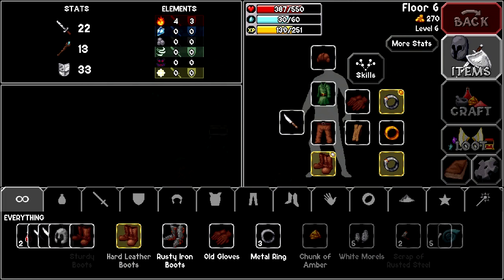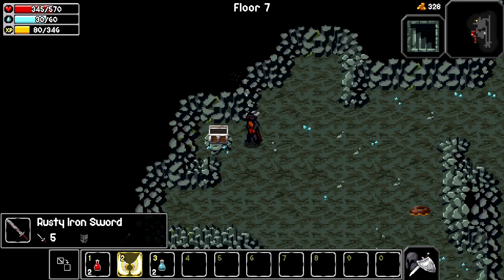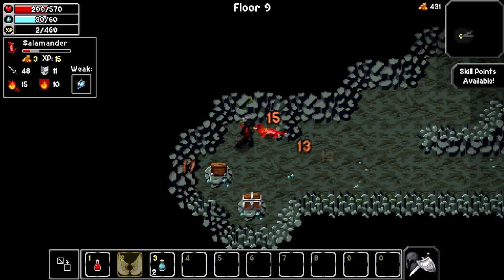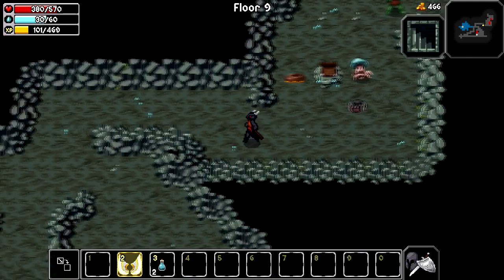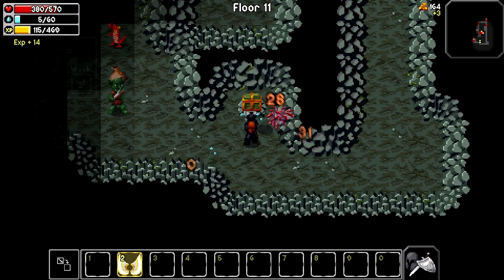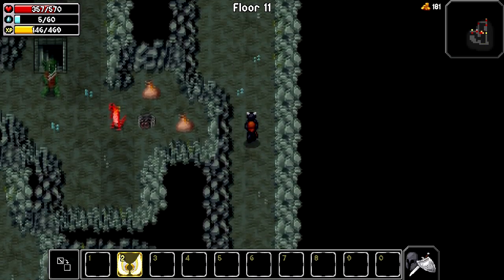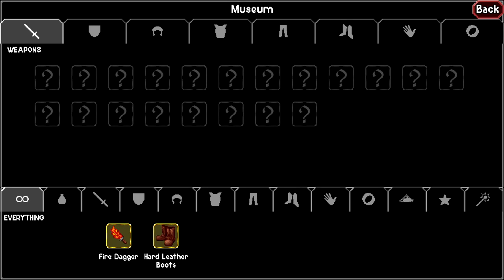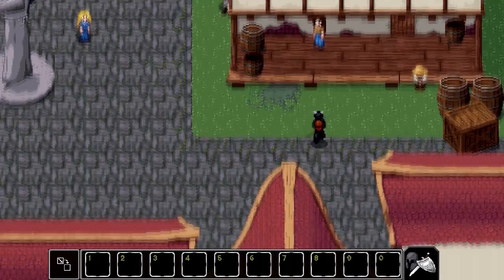The Enchanted Cave 2 Episode 2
Here is Episode 2 of The Enchanted Cave 2, hop you enjoy the videos, Like favorite and subscribe, and let me know any other games you would like to see, and as always have a great day!